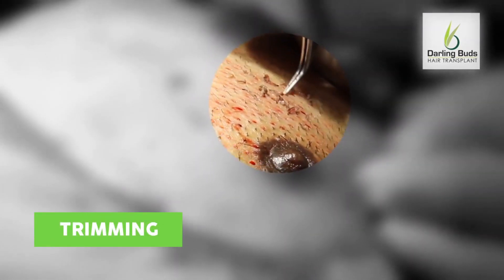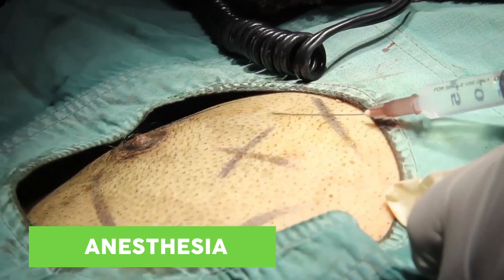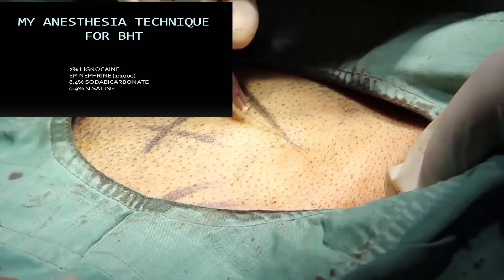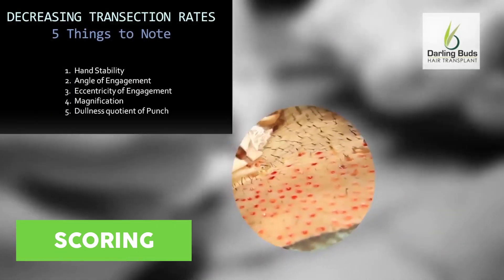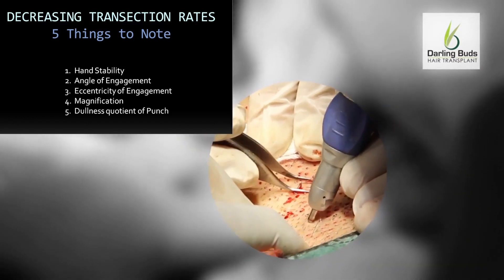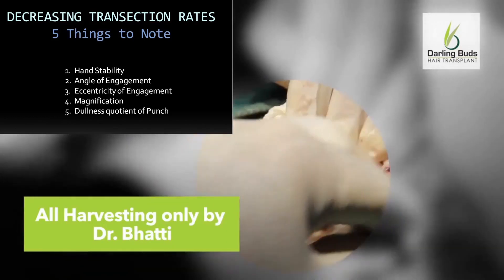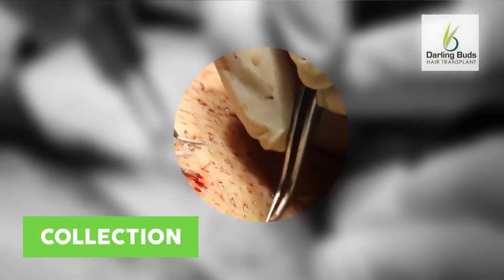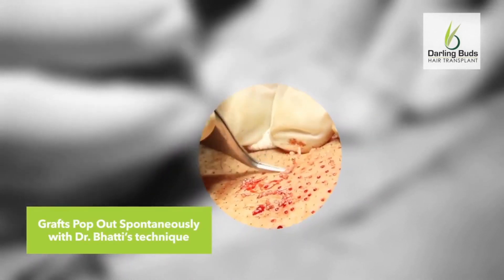Body Hair Transplant Technique at Darling Buds, Chandigarh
Body hair transplant is a valuable technique for extensive baldness. It is only through FUE hair transplant method that body hair can be harvested. Chest body grafts are easy to harvest and large in number.

Our YouTube channel is meant for you to understand the procedure of hair transplant and guide you into choosing the best technique and clinic. ________________________
PRODUCTION CREDITS All videos are shot, edited and uploaded by the Five Rivers Team ________________________